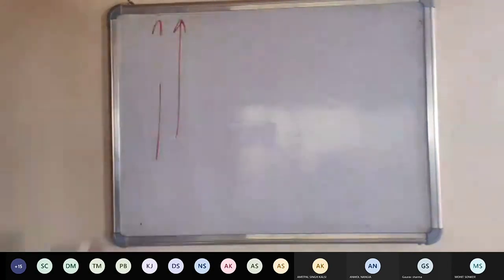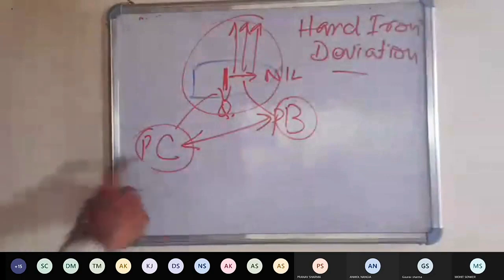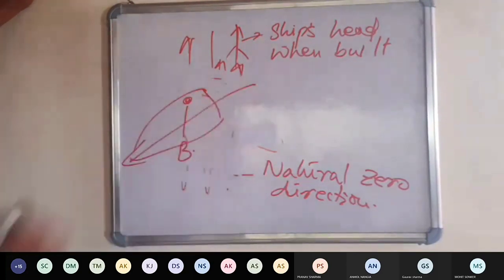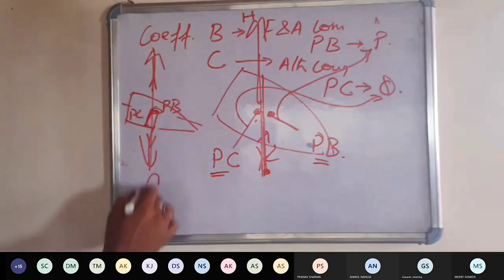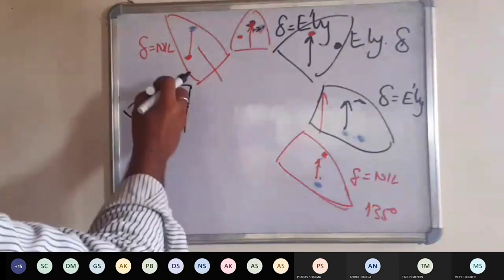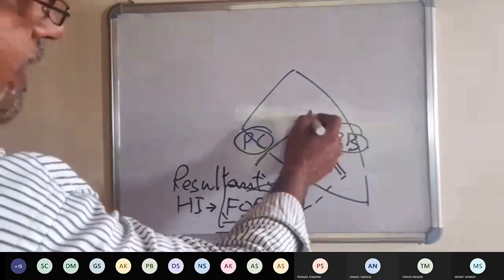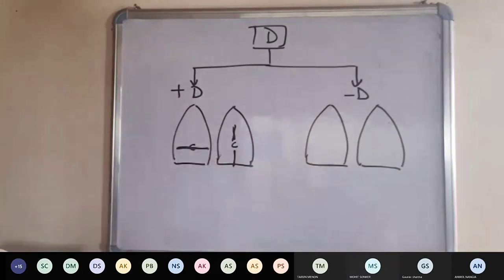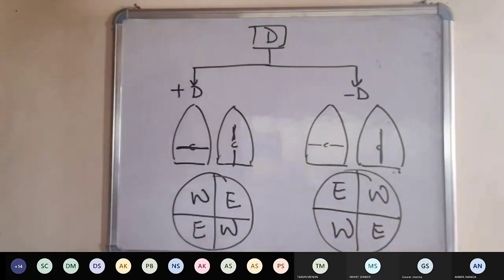Magnetic Compass | Magnetism | Part - 10